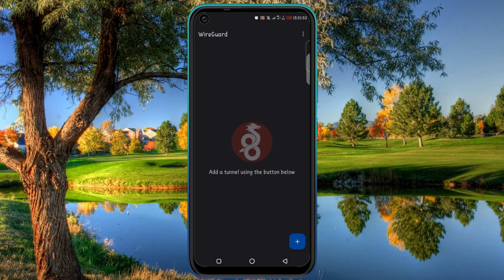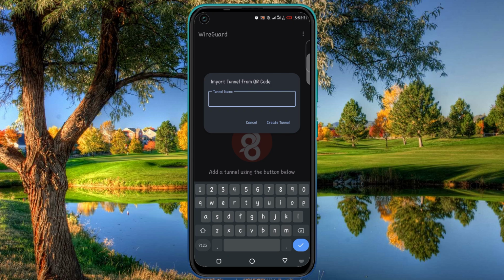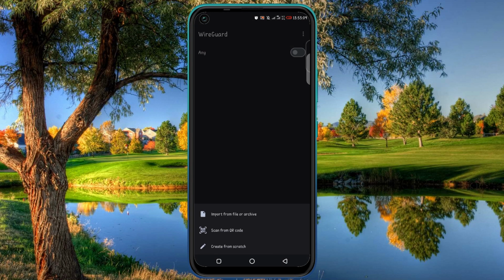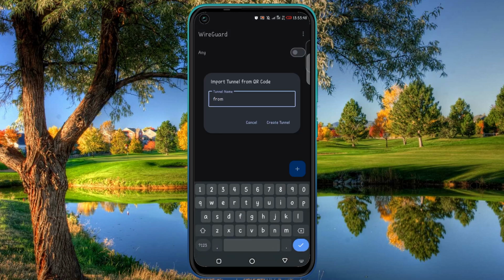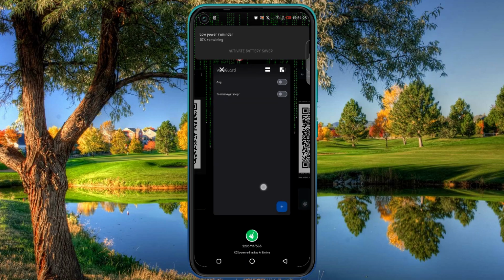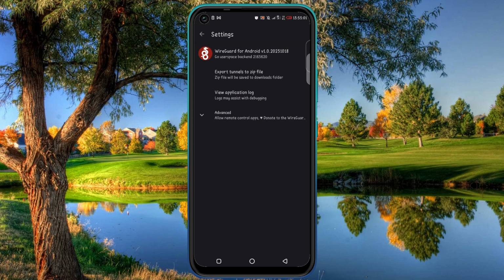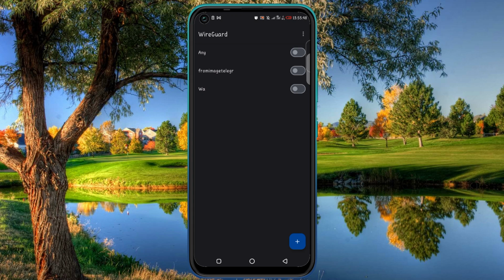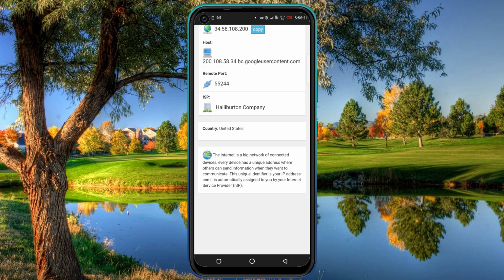How to Use Wireguard VPN On Your Phone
I explain to you in detail the easiest ways to configure and use Wireguard VPN on your phone. Works for both android and iPhone.

Blogger Tutorials
WordPress Tutorials
Coding / Programming Tutorials
Android Tutorials